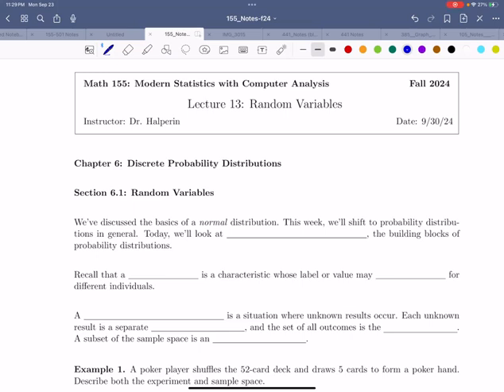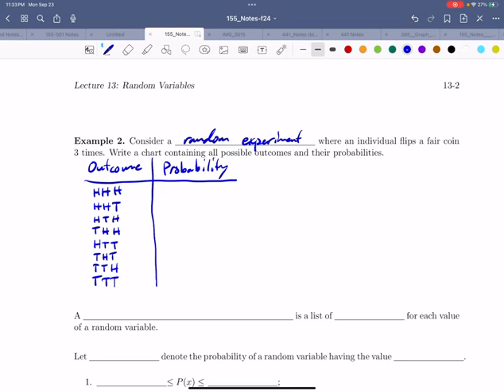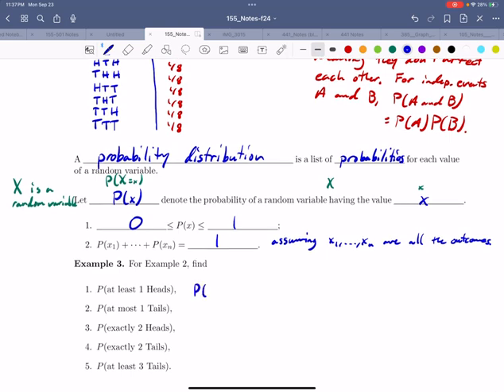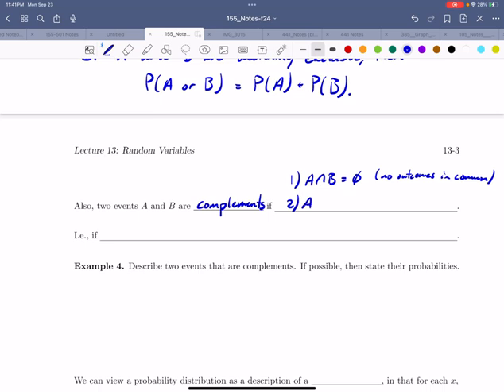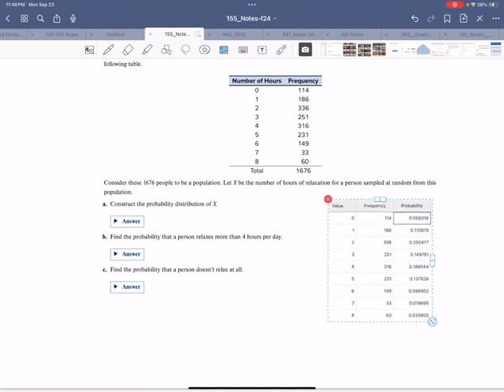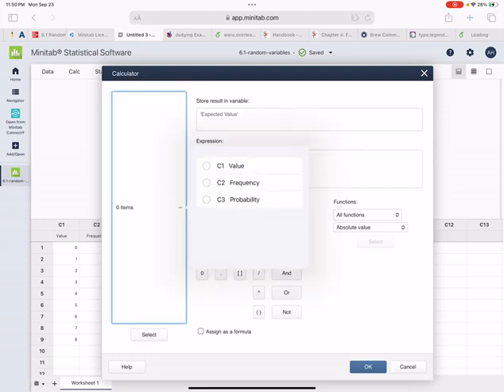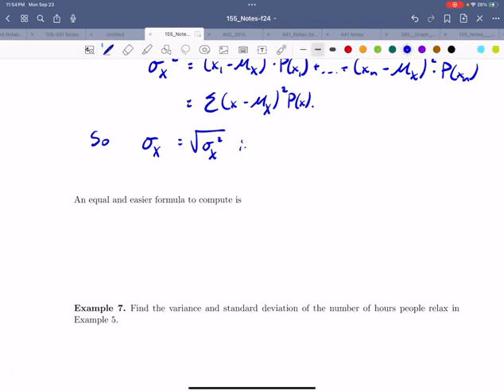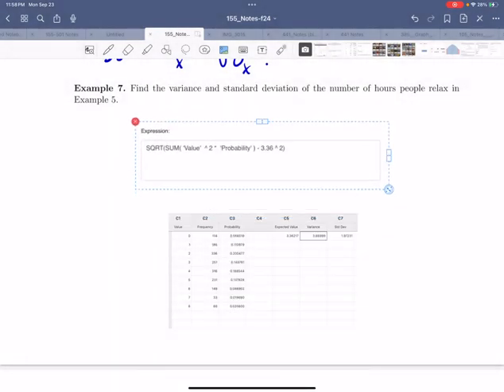6.1: Discrete Probability Distributions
We learn the basics of discrete probability distributions, including how to calculate their mean, variance, and standard deviation.